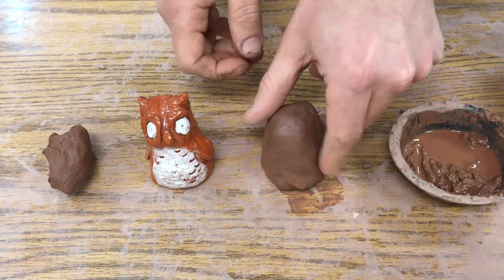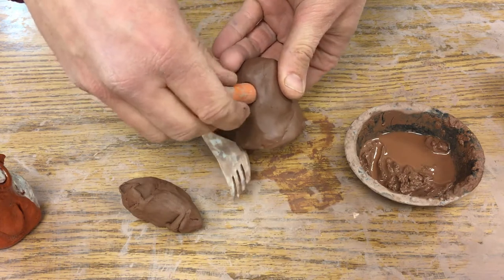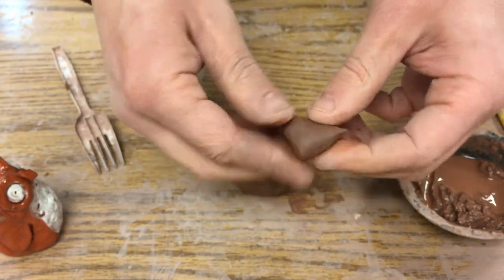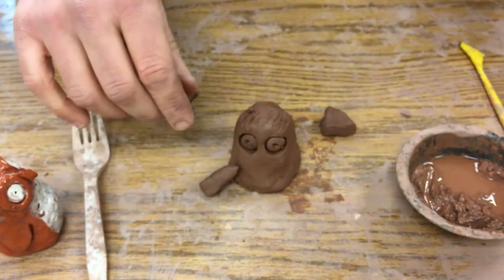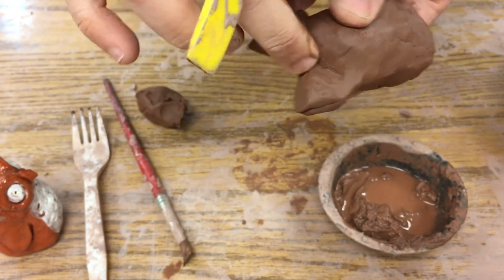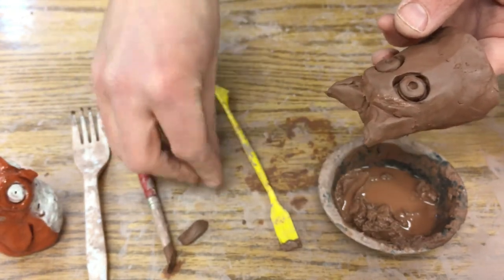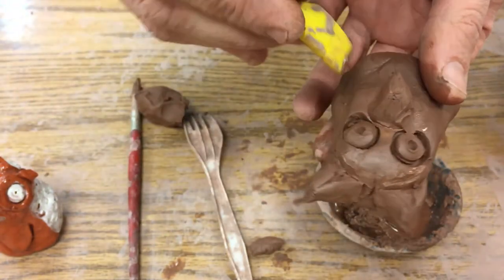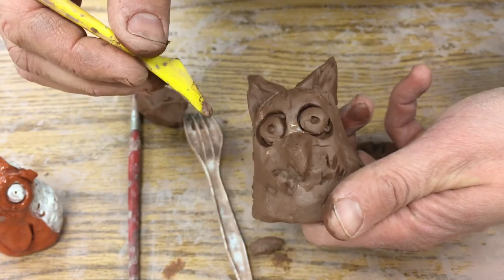Pinch Pot Owl (Day 2): Adding Details to a Clay Owl